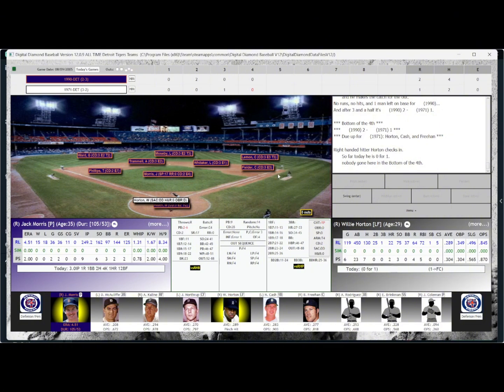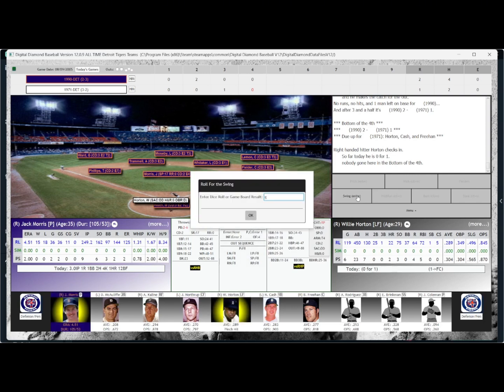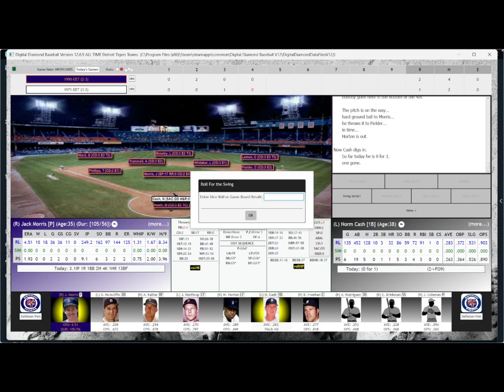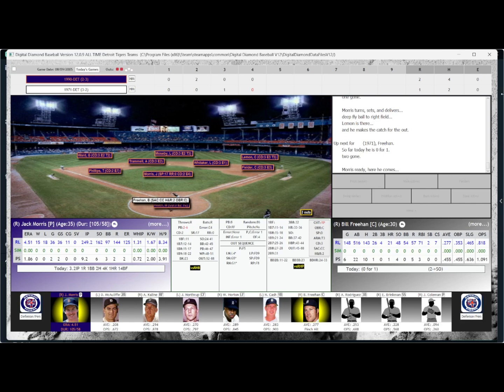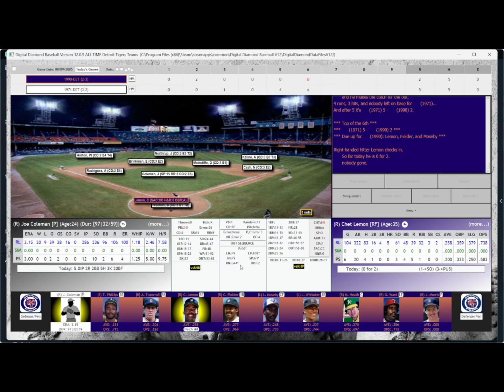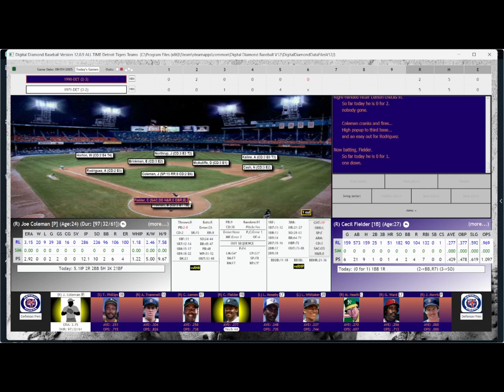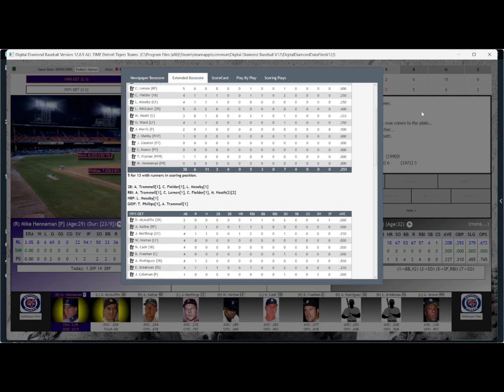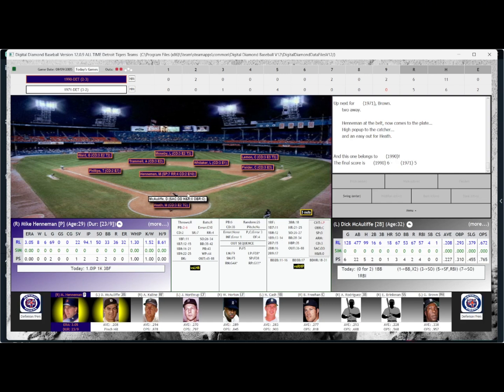Detroit Tiger Invitational: Game Six 71 Tigers vs 90 Tigers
16 Tiger teams from history battle it out to see who will take the crown of best Tiger team of all time. I am using Digital Diamond Baseball w/Statis Pro cards. All series are 7 games. The 2024 Tigers are already clamoring to get into the next invitational tournament ;)